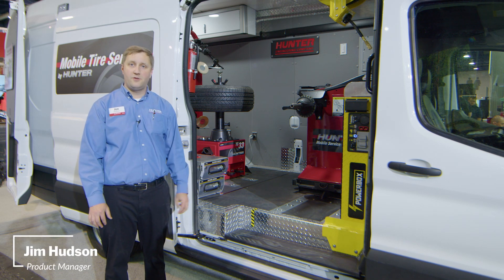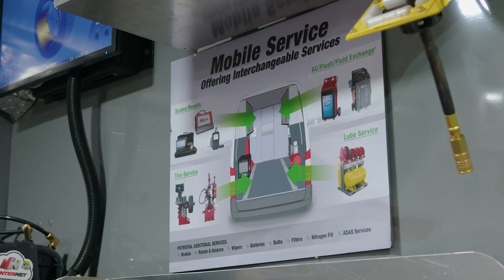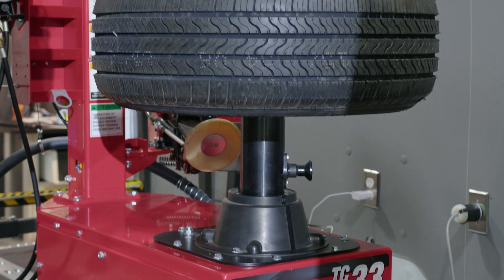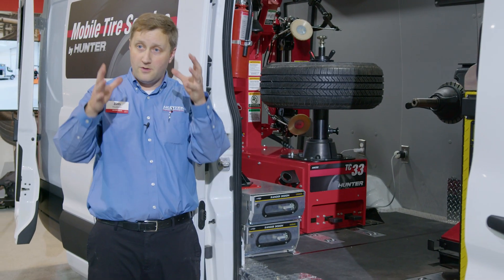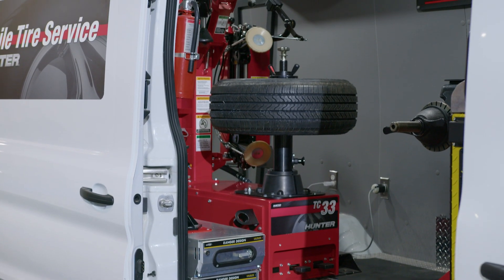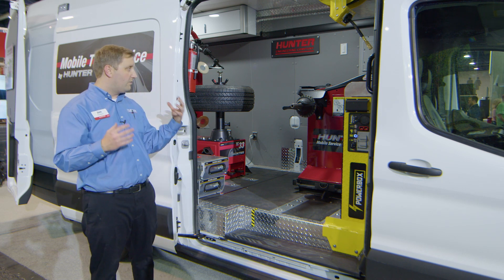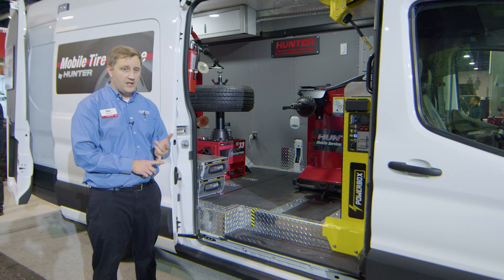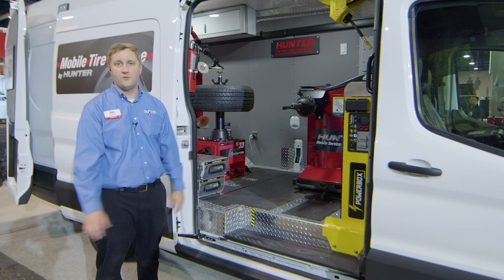Mobile Service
The first challenge of providing mobile wheel and tire service is finding reliable equipment that will fit inside a van. Hunter Engineering answers with a compact tire changer and wheel balancer that don’t sacrifice durability and productivity for a compact size.

The TC33M tire changer is small and light, but packs full-size benefits like variable speed rotation and powerful bead-breaker rollers. The SmartWeight® Pro wheel balancer brings improved balance and weight savings, plus laser dimensioning and large LCD display.